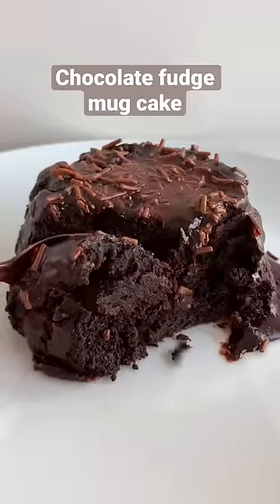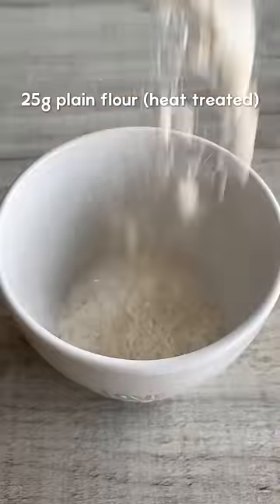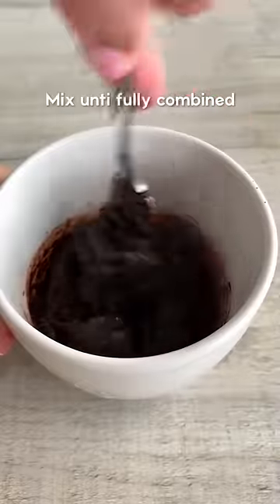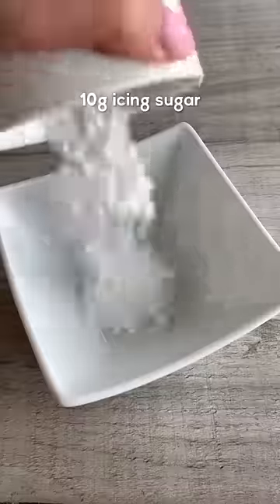Easy chocolate fudge mug cake! Tutorial